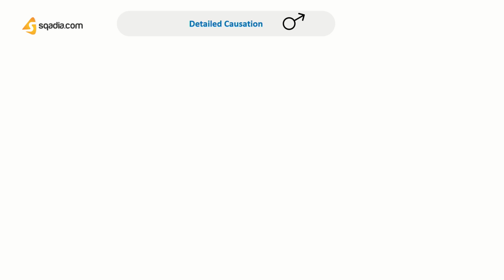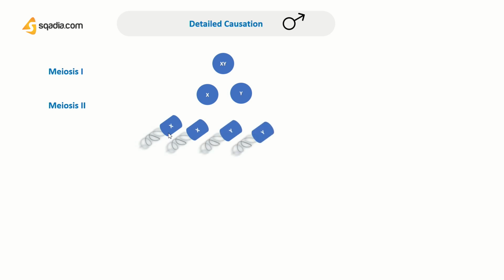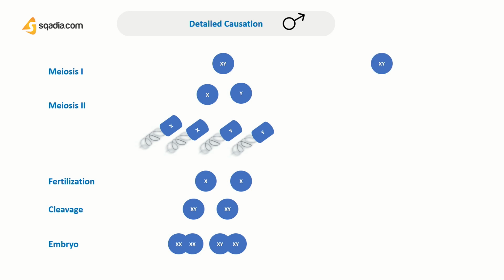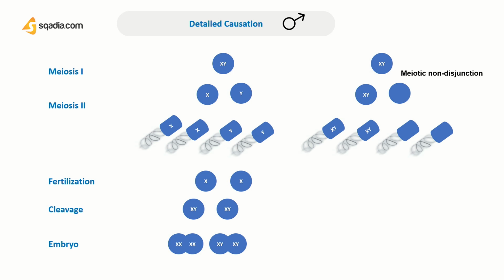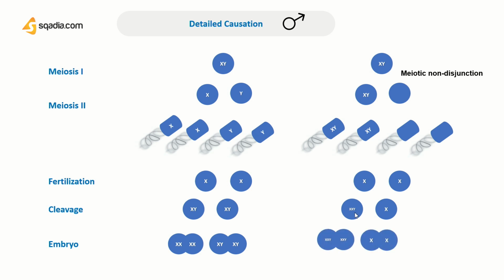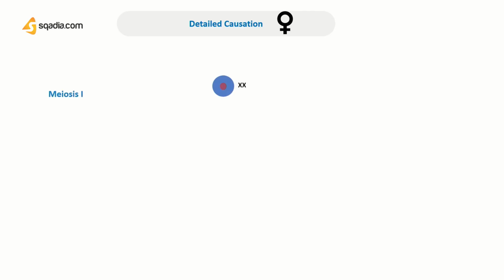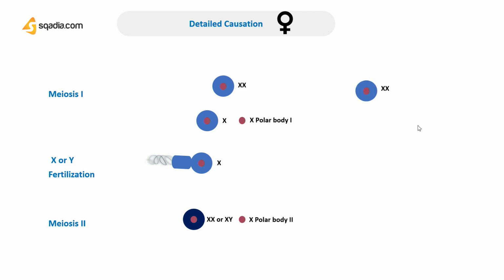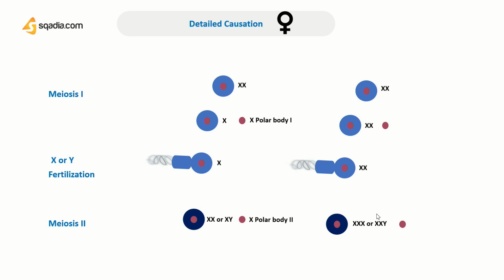Klinefelter Syndrome | Pathophysiology | Pediatric Genetics Lecture for Students | V-Learning™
Looking to study genetic disabilities? Here is one for you!

A complete go-through of Klinefelter Syndrome and all its aspects highlighted together in a single video!

So, let’s start taking notes!

▬ 📌 What do you understand by the term Klinefelter Syndrome?
Klinefelter syndrome is a disorder found in males associated with a 47, XXY karyotype.

The major clinical features of Klinefelter syndrome are attributable to hypogonadism characterized by low production of androgens.

Because of this primary testicular failure, these individuals often present with gynecomastia (enlargement and swelling of breasts in males), infertility (unable to reproduce), and a “eunuchoid habitus” (a body habitus that is tall, slime, and underweight, with long legs and long arms i.e., arm span exceeds height by 5cm or more).

▬ 📌 Which clinical features and variants should I look for?
Hypo-mentation (decreased IQ) is relatively common in this condition; however, many individuals with this condition have normal intellect.

The overall mean IQ with Klinefelter syndrome is around 90 which falls into a normal IQ window.

It is important to note that 40%-50% of males with Klinefelter syndrome have no discernable physical features so that is why in most of the cases it remains unnoticed.

They only present as male infertility due to azoospermia (no production of sperm).

Variants of Klinefelter syndrome include 48, XXXY, and 49, XXXXY. In general, these individuals have a Klinefelter-like phenotype.

The primary differences are that with an increasing number of X’s, there is an increase in growth restriction and a decrease in IQ.

Many individuals with these variants may have some mild craniofacial and skeletal changes not otherwise seen in 47, XXY Klinefelter syndrome.

▬ 📌 What happens in Klinefelter syndrome?
You should keep in mind that this syndrome can be transferred from either parent to offspring that has meiotic non-disjunction at the M1 phase.

In males, when we look at normal meiosis I, we see that XY chromosomes get equally separated into two cells. One of them is X and the other one will be Y. Then, at meiosis II, they will form two kinds of sperms that will carry either X or Y chromosomes.

Now in normal fertilization, either one of them succeeds in fertilizing an egg and forming XX and XY chromosomes for the offspring. Now, in Klinefelter due to this meiotic non-disjunction, both the XY chromosomes will be transferred into a single germ cell while the other one remains empty.

In this way, when fertilization occurs of XY chromosomes containing cells, it will fertilize more than 2 chromosomes i.e., one from the mother and 2 defective pairs from the father, and will have 3 chromosomes in total.

A similar mechanism is followed in females as the cell will transfer both of its XX chromosomes to a single cell and the other cell will remain empty.

When we look at the normal mechanism, they will produce two normal cells (meiosis I) that will be fertilized and then they would perform meiosis II but, in the syndrome, we can see that the cell is transferring both of its XX chromosomes to one cell and the other cell will remain as a polar body.

Thus, the result of such abnormalities would cause the production of 3 chromosomes in total i.e., 2 defective pairs from the mother and one normal pair from the father.

▬ 📌 How do you distinguish the genotypes?
There are 3 genotypes observed commonly, related to Klinefelter Syndrome:
🔵 Karyotype 47, XXY
🔵 Karyotype 48, XXXY
🔵 Karyotype 49, XXXXY

▬ 📌 What about its life expectancy?
The frequency of this syndrome is an average of 1/600 males.

Life expectancy for a diseased individual is almost Normal, but 50% die before birth.

▬ 📌 How is it expressed in affected individuals?
👉 The phenotype is basically male, tall with elongated lower legs and forearms, but with a feminine body shape and low muscle mass.

👉 There is gynecomastia in one-third of the population and a risk of osteoporosis and breast cancer.

👉 They might have small, soft testes (less than 10mL, 2 cm); most are sterile or produce few sperm, because of atrophy of the seminiferous tubules.

👉 Testicles and penis remain small; there is low libido and impotence.

👉 Blood tests show high gonadotrophins i.e., LH and FSH, and low testosterone levels.

👉 Pubic, axillary, and chest hair are sparse, and daily facial shaving is rarely necessary.

Other features include:
✦ Scoliosis (Sideway curvature of spine)
✦ Emphysema (alveolar damage)
✦ Varicose veins
✦ Leg ulcers
✦ Diabetes mellitus in 8%
✦ Thyroid problems
✦ Childhood with clumsiness, learning difficulties, and poor verbal skills.